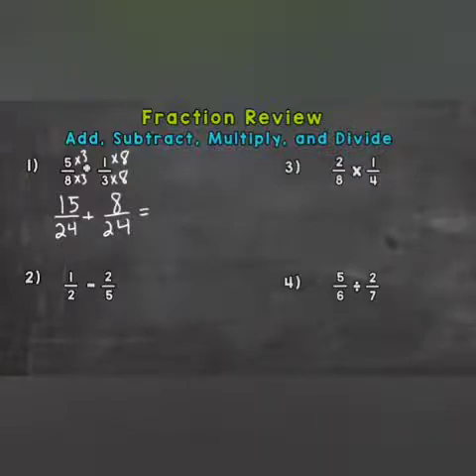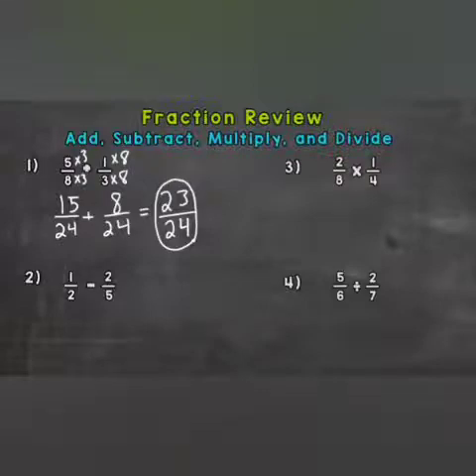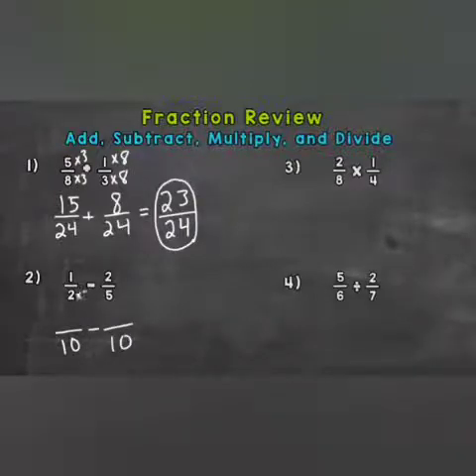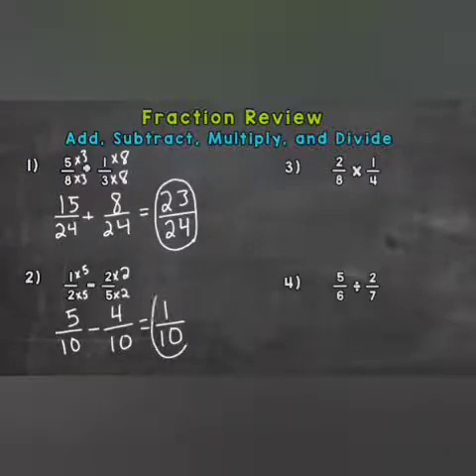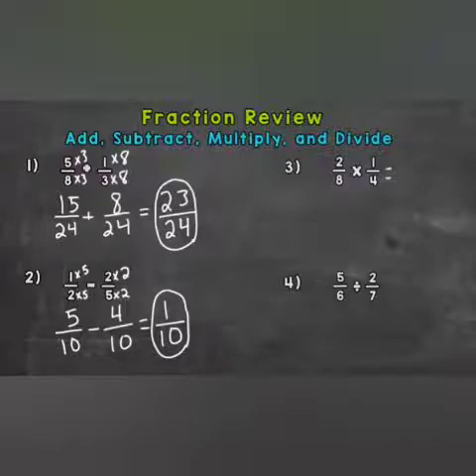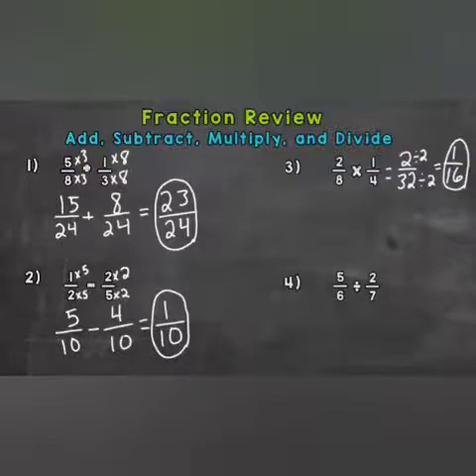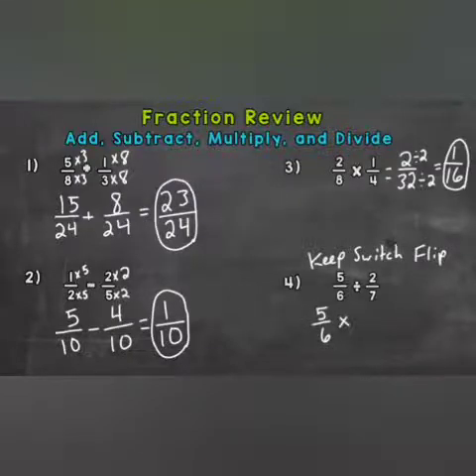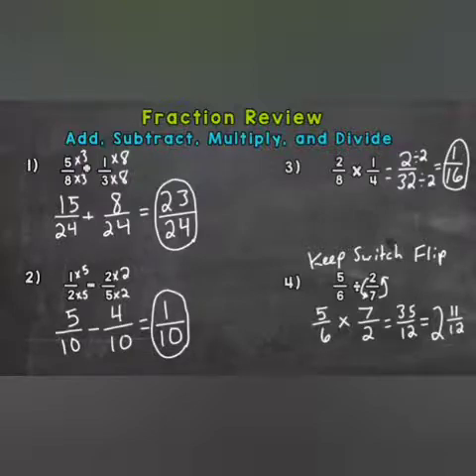OPERATIONS ON FRACTIONS